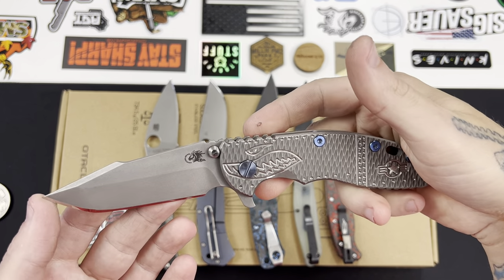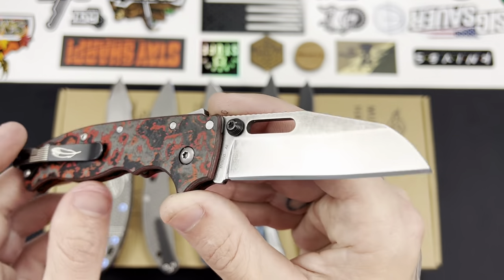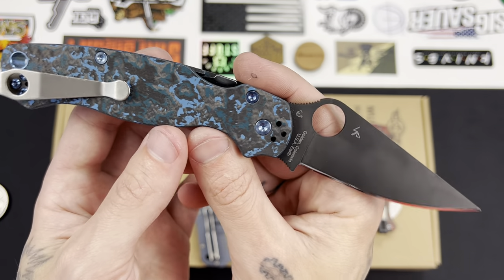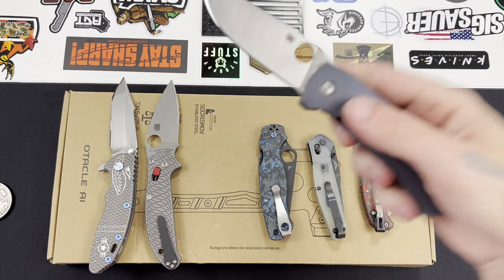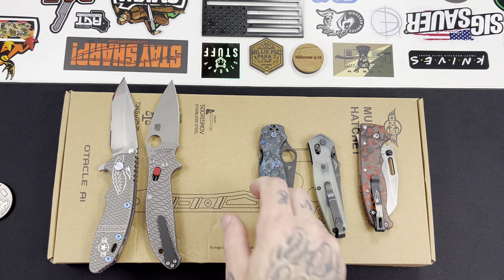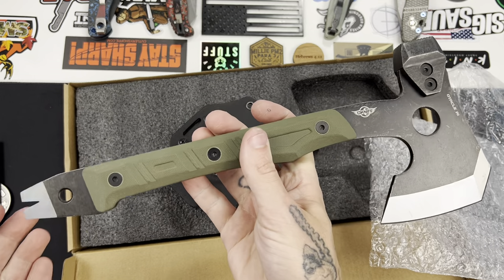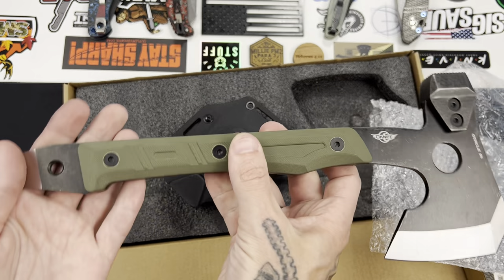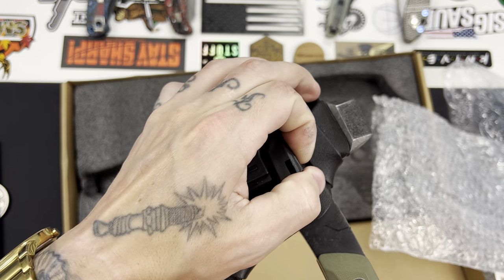Unboxing/First Impressions of a new Hatchet + A look at some Patriotic color schemed Knives!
Obuy Summer sale:
1) Available time: 8:00 PM 7/8 - 11:59 PM 7/14 EDT
2) Free Login Gift: OKNIFE Yucca Keychain Folding Knife (Limit 1 per person)
3) Order over $0.01 to get a Free Patch (Only 1000 available)

I’m working hard to put out quality content consistently and I’m doing all of it for free. All reviews and items featured on this channel were purchased out of my pocket and I have absolutely zero incentive to tell you anything but my absolute honest thoughts and opinions. I do this because it’s my passion and I want to help people who share the same interests! I’d love to hear your feedback and what you would like to see next as well as any constructive criticism that may help me to make the best content possible!

Sincerely,
Sean

💢Prayers
💢Sharpening Service: $30-$50 per knife + shipping! Fast turnaround!
💢Other Modifications: Washer polishing, Detent strengthening, Ceramic detent upgrade, Spa cleaning service, Lock bar access & more!
💢Die-cut stickers available $4 each

🪛TOOLS I USE & RESOURCES🪛

💢ZT308 STONEWASHED BLADE

💢ZT308 TIGER STRIPE BLADE

💢SPYDERCO NATIVE 5 LW MAXAMET

💢TSPROF CENTER CLAMP ADAPTER

💢KLEIN ANGLE CUBE

💢BAILOUT / BUGOUT GREEN TI SCREWS

💢KAPTON TAPE

💢TSPROF KADET PRO

💢BENCHMADE BAILOUT M4 PLAIN

💢BENCHMADE BAILOUT M4 SERATED

💢FLATTENING PLATE

💢SILICONE CARBIDE

💢SPYDERCO ENDELA K390

💢EDC ORGANIZER POUCH

💢MANIX 2 LIGHT WEIGHT MAXAMET

💢SPYDERCO KAPARA

💢SPYDERCO SHAMAN

💢SPYDERCO SPYDIECHEF

🔥KME SHARPENING SYSTEM

💢KME KANGAROO STROP

💢BEAVER CRAFT PADDLE STROP

💢GREEN STROPPING COMPOUND